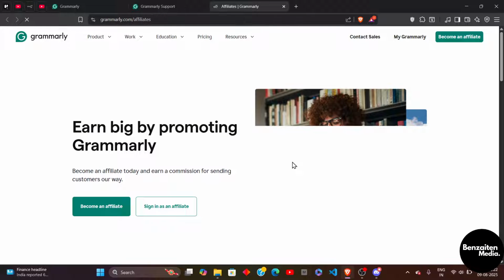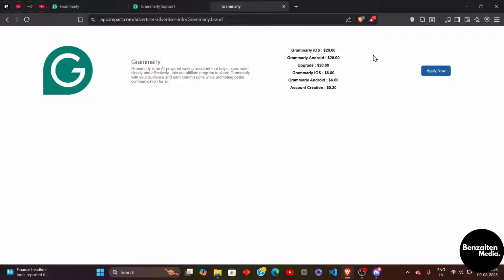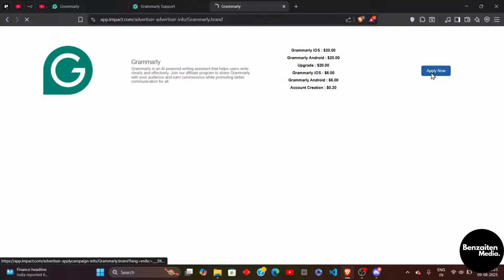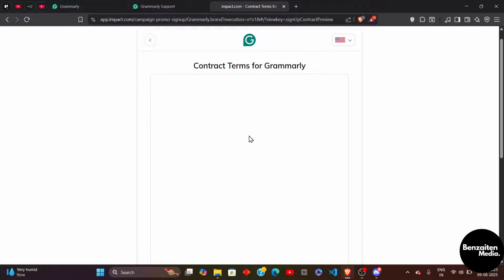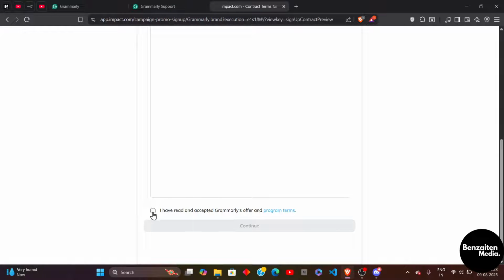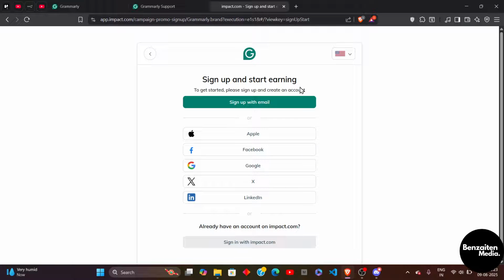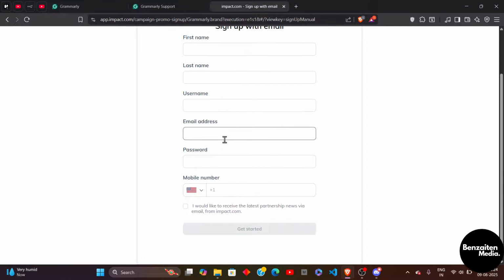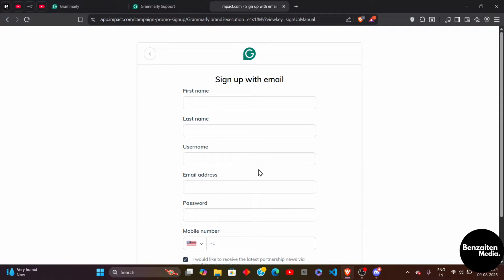How to Create Grammarly Affiliate Account | Earn Money Online 2025 Full Guide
Want to make money promoting Grammarly in 2025? ✍💰
In this step-by-step guide, I’ll show you exactly how to create a Grammarly Affiliate account, get your unique affiliate link, and start earning commissions from every signup you refer.

Whether you’re a blogger, YouTuber, student, or freelancer — Grammarly’s affiliate program is one of the easiest ways to earn passive income.

🔍 What You’ll Learn:

🌐 How to sign up for the Grammarly Affiliate Program in 2025

🛠 How to complete the registration form

📩 How to get approval fast

🔗 How to find your affiliate link

📊 How to track clicks and earnings

🛠 Steps Covered:

A — Visit Grammarly’s Affiliate Program Page

Click Join Now (this redirects you to the Impact platform).

B — Create Your Impact Account

Fill in your name, email, password.

Add your country and preferred currency.

Select I want to promote Grammarly.

Provide details about your platform (website, blog, social media, YouTube).

C — Complete the Application

Write a short description of how you’ll promote Grammarly.

Add your payment method (PayPal, bank transfer, etc.).

Submit your application.

D — Wait for Approval

Approval usually takes 1–3 business days.

You’ll get an email when your account is approved.

E — Get Your Affiliate Link

Log in to Impact after approval.

Go to Brands → Grammarly → Create Link.

Copy your unique affiliate link.

F — Start Promoting

Add your link to blog posts, YouTube descriptions, social media posts, or email newsletters.

Earn commissions for every free signup or paid upgrade you refer.

YouTubers & influencers

Freelancers & students

Digital marketers

🎓 Bonus Tips:

Use Grammarly yourself so your promotion feels genuine.

Write blog posts comparing Grammarly with other tools to attract search traffic.

Share Grammarly tips on social media with your affiliate link.

🔔 Don’t Forget:
👍 Like if this helped you join the program
💬 Comment if you got approved for Grammarly Affiliates